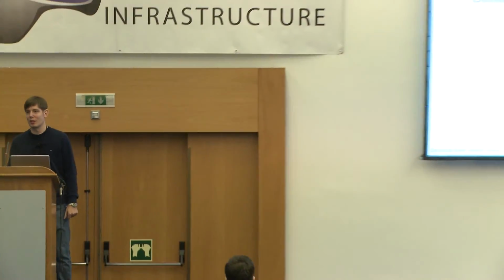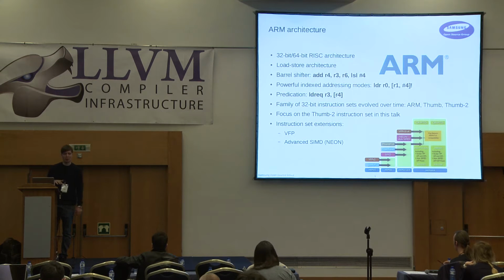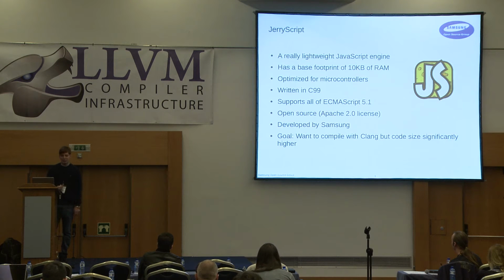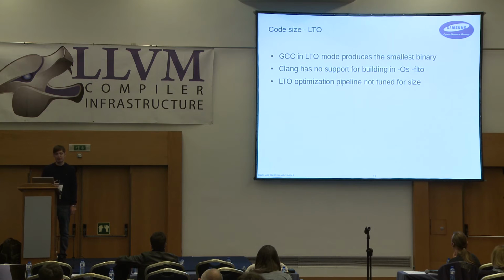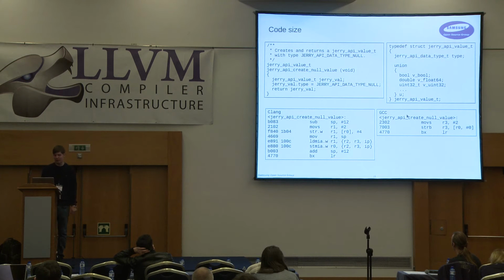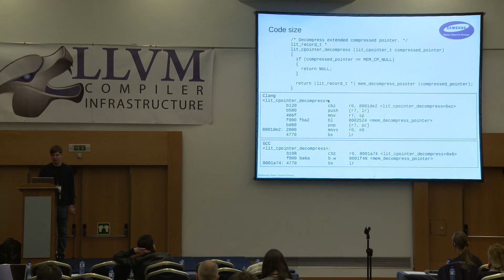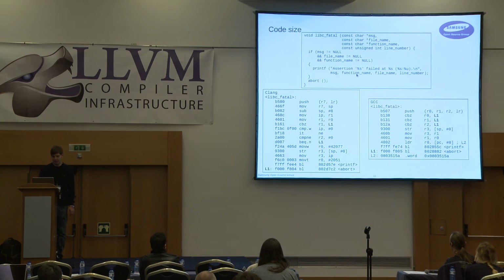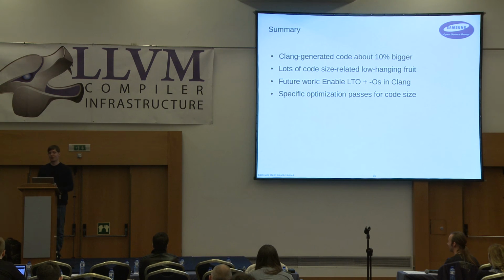2016 EuroLLVM Developers' Meeting: T. Scheller "A closer look at ARM code size"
A closer look at ARM code size - Tilmann Scheller, Samsung Electronics

The ARM LLVM backend has been around for many years and generates high quality code which executes very efficiently. However, LLVM is also increasingly used for resource-constrained embedded systems where code size is more of an issue. Historically, very few code size optimizations have been implemented in LLVM. When optimizing for code size, GCC typically outperforms LLVM significantly.

The goal of this talk is to get a better understanding of why the GCC-generated code is more compact and also about finding out what we need to do on the LLVM side to address those code size deficiencies. As a case study we will have a detailed look at the generated code of an application running on a resource-constrained microcontroller.